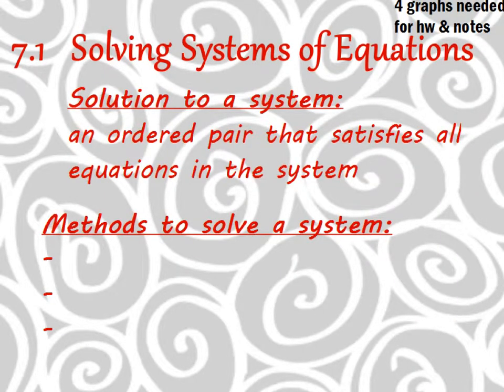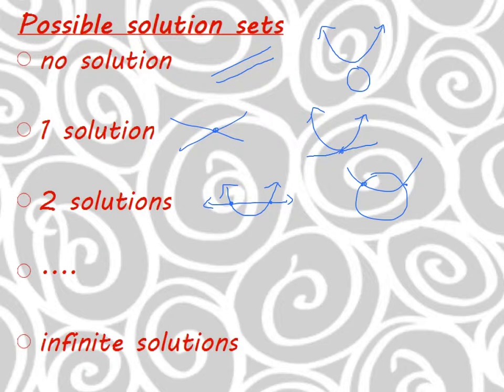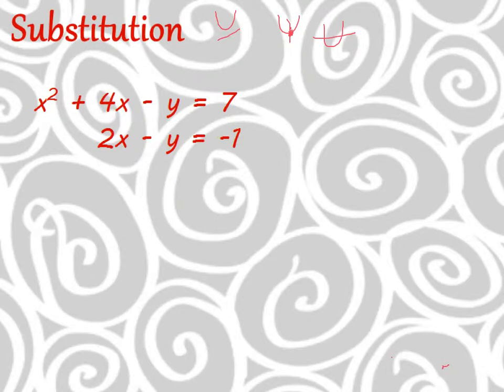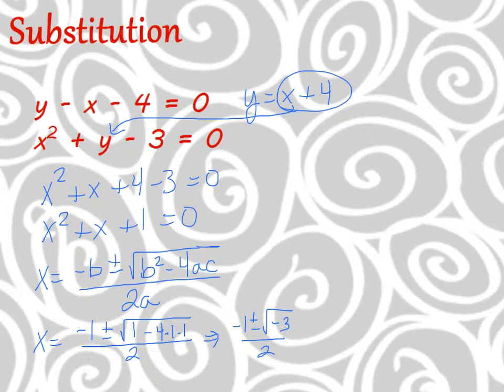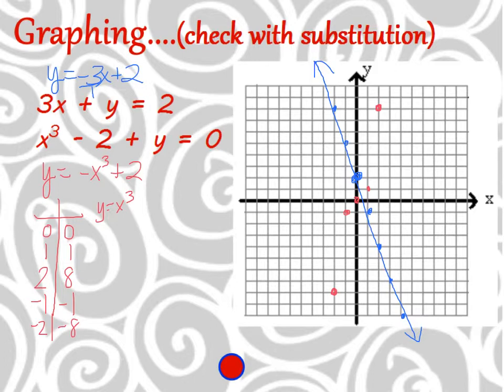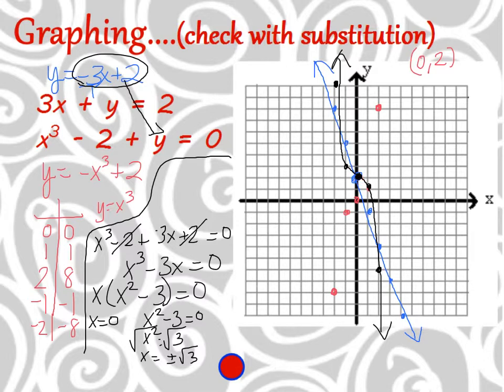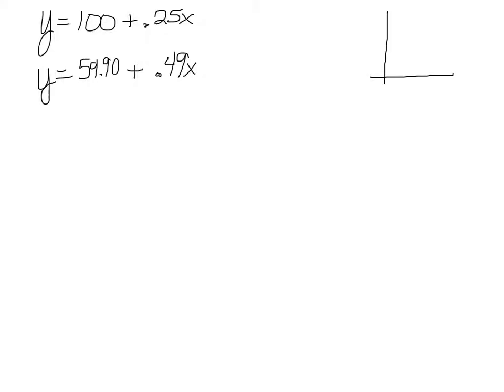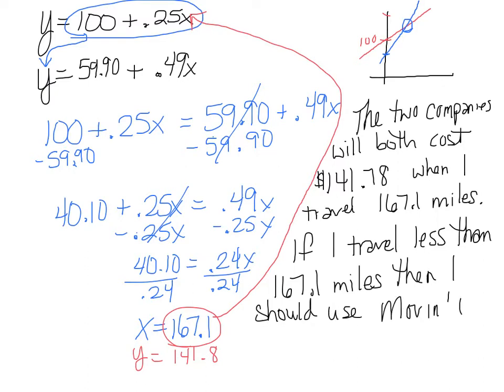College Alg - 7.1 Solving Systems of Equations